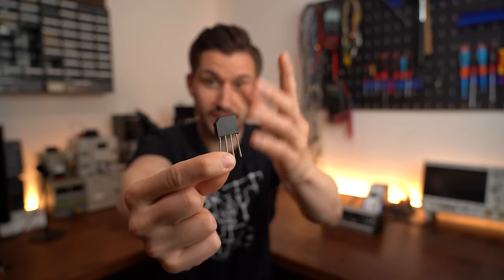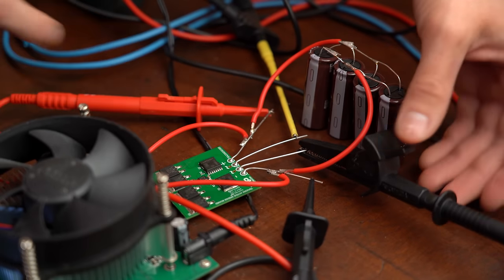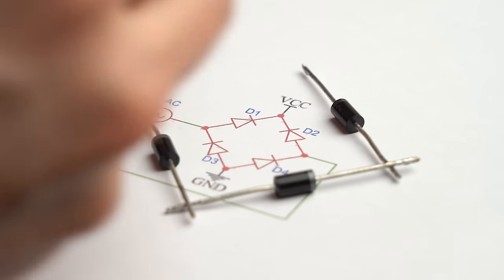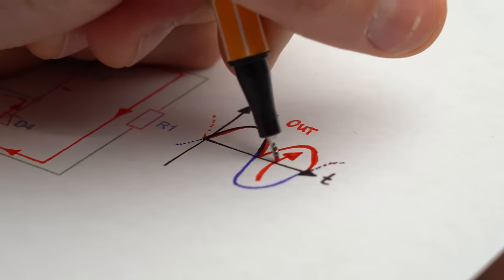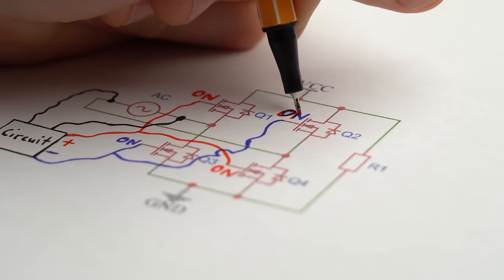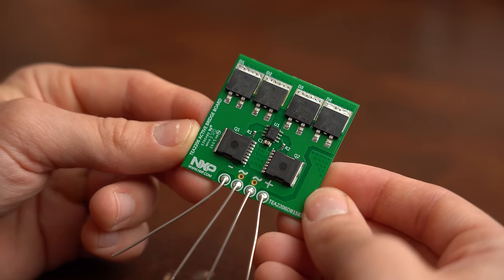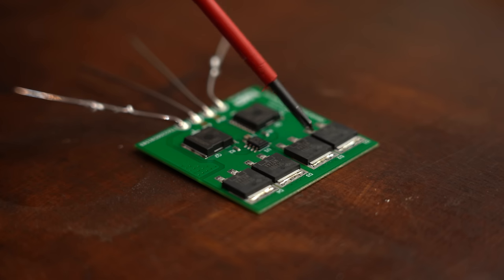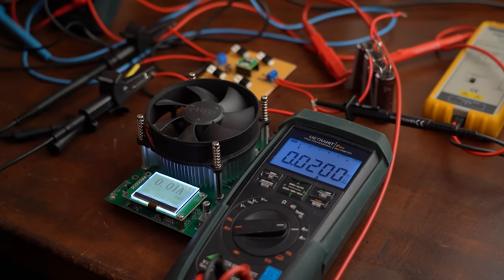The End of the Full Bridge Rectifier? (Sorry ElectroBOOM) Active Rectifier is here!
In this video we will be having a closer look at active rectifiers. For decades we have been using full bridge rectifiers to convert our mains AC voltage into a DC voltage that we can then step down to power all of our electronics devices. But the problem is that a full bridge rectifier consists of 4 diodes that come with a noticeable voltage drop and thus power losses. Because of that an active rectifier uses MOSFETs instead of diodes in order to decrease power losses. Does that makes sense? Let's find out!

0:00 The Problem with Full Bridge Rectifiers (FBR)
1:27 Intro
2:09 How does an FBR work?
3:36 The Idea of the Active Rectifier
4:38 Active Rectifier Controller ICs
5:40 25V AC Comparison Test
6:45 DIY Active Rectifier
7:59 230V AC Power Supply Comparison Test
9:46 Verdict